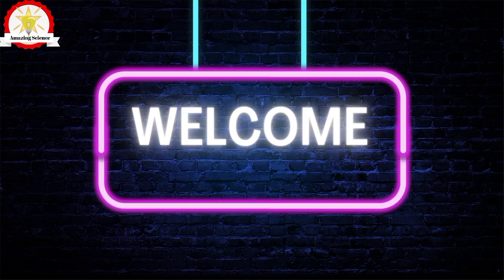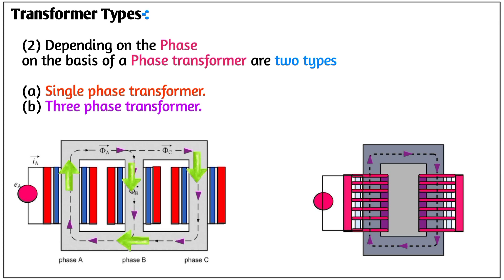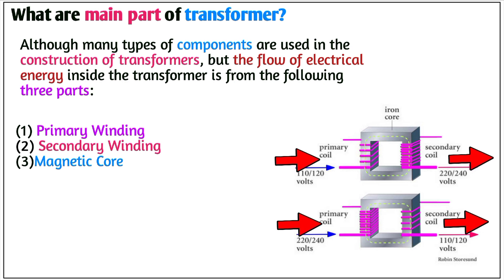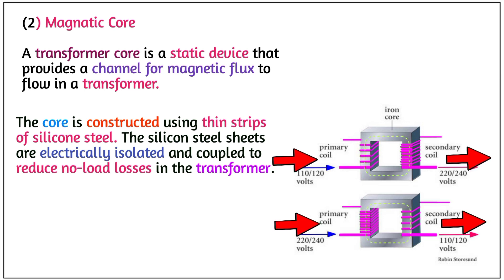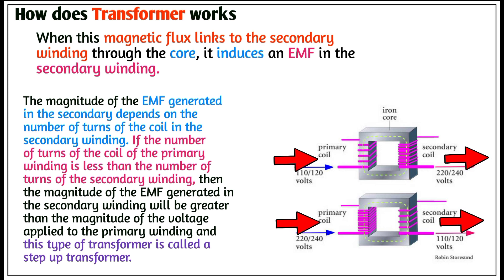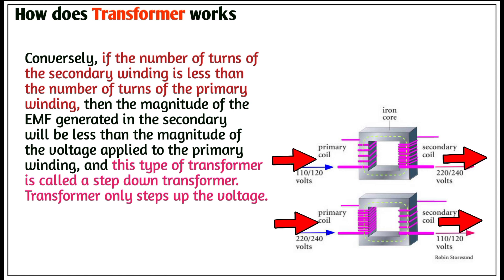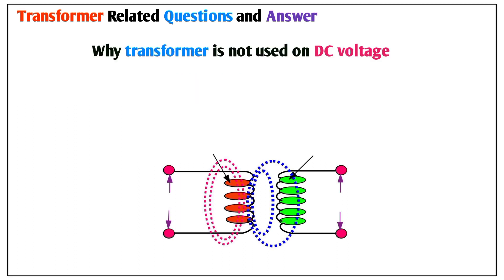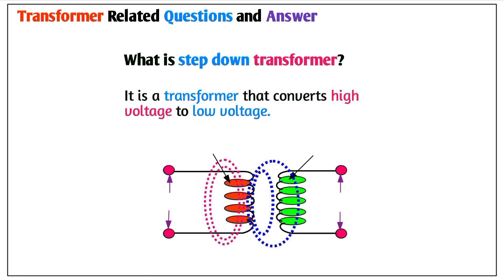How Transformers work | Transformer Kya hai | Transformer Working and Types of Transformer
es video me electrical transformer ke bare me bataye hai

your Query

Time stamps-
[00:00] Intro
[00:05] what is Transformer
[00:30] working of Transformer
[00:44] types of transformer
[00:52] Depending on Structure
[01:02] Depending on phase
[01:14] Depending on working
[01:28] Depending on the use of instrument
[01:45] what is main part of Transformer
[02:08] Primary winding
[02:24] Secondary winding
[02:35] Magnatic core
[02:59] How does transformer work
[03:53] Step-up transformer
[05:08] Step-down transformer
[06:03] Transformer related questions
[06:19] why transformer is not used DC voltage
[06:39] what principle does the Transformer work
[06:50] what is current transformer
[07:00] why are transformer used
[07:12] what is step down transformer

transformer interview questions
transformer losses
construction of transformer
transformer kitne prakar ke hote hain
transformer electrical engineering one shot
transformer class 12 physics hindi medium
transformer engineering 1st year
types of transformer
step up and step down transformer
transformer khan sir
transformer working principle in telugu
transformer class 12
what is transformer in hindi
transformer kaise banta hai
ट्रांसफार्मर कैसे बनता है
transformer kaise banta hai video
transformer kaise banta hai khansir
transformer kaise banta hai dikhaiye
transformer neutral kaise banta hai
transformer ka coil kaise banta hai
transformer oil kaise banta hai
transform kaise banta hai
transformer main neutral kaise banta hai
transformer se neutral kaise banta hai
inverter ka transformer kaise banta hai
chhota transformer kaise banta hai
transformers ko neutral kaise banta hai
single phase transformer kaise banta hai
transformer losses
eddy current losses
losses in transformer electrical engineering
losses in transformer by khan sir
eddy current loss in transformer
transformer engineering
transformer losses calculation+formula
transformer losses in hindi
transformer losses khan sir
transformer losses in malayalam
electrical transformers kya hai
transformer class12 physics in hindi
transformers cartoon
transformers
electrical transformers
transformers hindi
 transformers
transformer engineering 1st year one shot
transformer engineering 1st year  academy
transformer engineering 1st year ekeeda
important questions class12
important questions class10th
important questions class10th physics important questions class12th physics
types of transformer
transformer basic electrical engine saurabh
three-phastransformer electrical engineer
transformers electrical
core type and shell type transformer
transformer losses
types of transformer in English
construction of transformer
transformer class 12 physics in hindi
insulation transformer
transformer class 12
core type and shell type transformer hindi
core  and shell type transformer differen
core type and shell type transformer animat
core type and shell type
core type and shell type transformer in engli
how transformers work
how transformers work machine learning
how transformers work animation
how transformers work deep learning
how transformers work in nlp
transformer class12 physics in hindi by khan sir
transformer class12 physics in hindi up board
transformer class12 physics in hindi by
transformer class12 physics animation in hindi
transformer class12 physics 3d animation
transformer class12
transformer class12 physics
transformer class12th
transformer class12 physics project
transformer class12 physics wallah
transformer class12 physics animation
transformer class12 physics up board
transformer class12 physics by khan sir
construction of transformer
construction of transformer in hindi
construction of transformer electrical engin
construction of transformer animation
construction of transformer bee
construction of transformer class12
construction of transformer in english
how transformer works animation
transformer calculations
how transformer works animation hindi
three phase transformer in tamil
transformer working principle in hindi
transformer working principle in tamil
transformer working principle malayalam
transformer construction